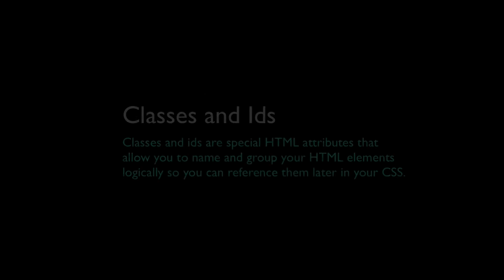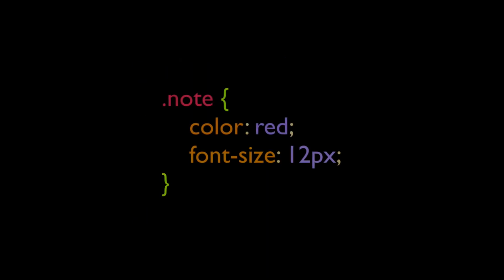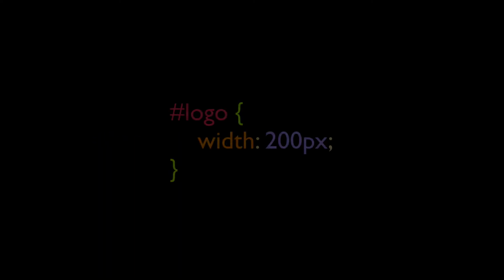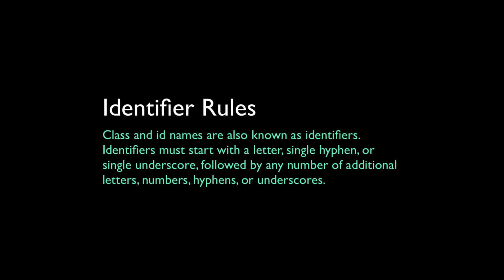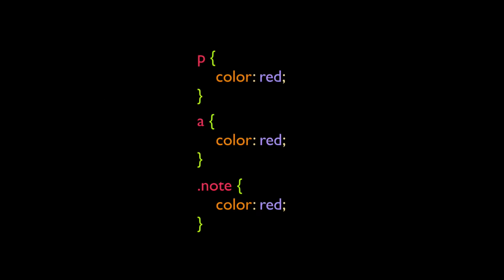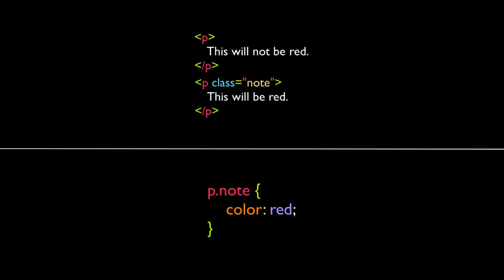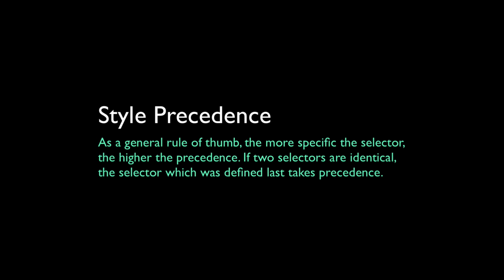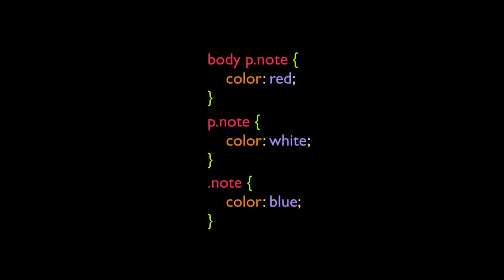selectors in depth example test